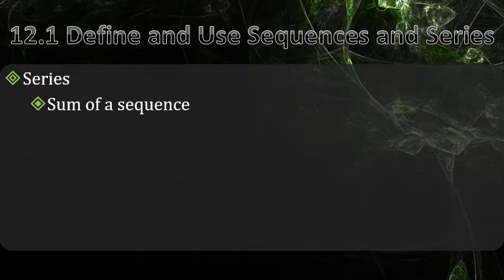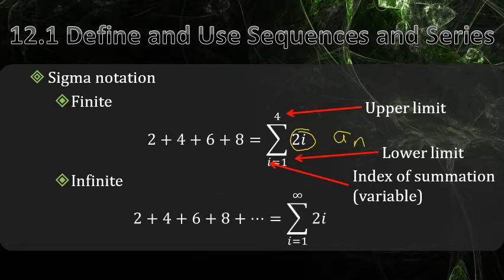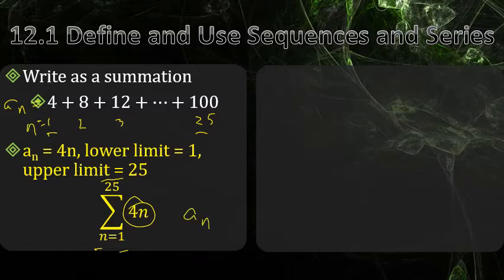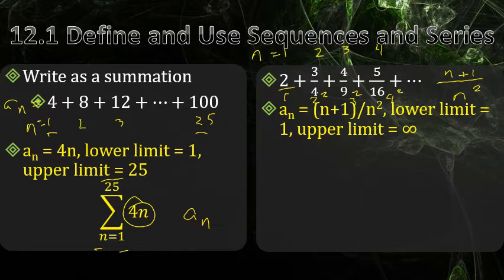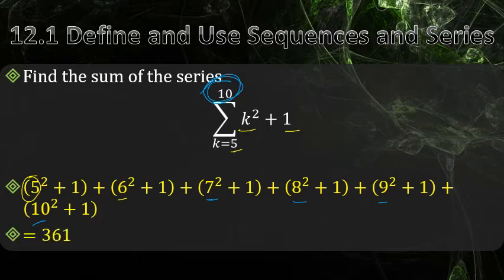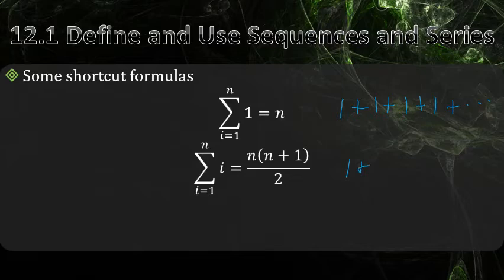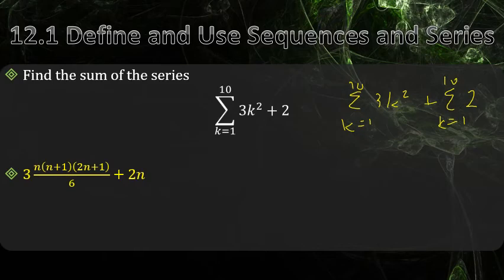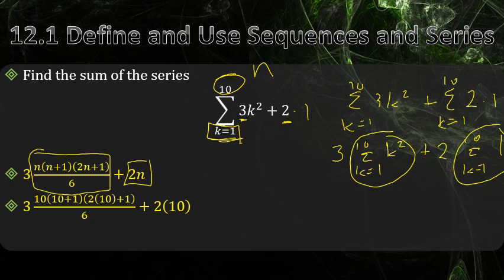Algebra 2 12-1 Define and Use Sequences and Series, Part 2